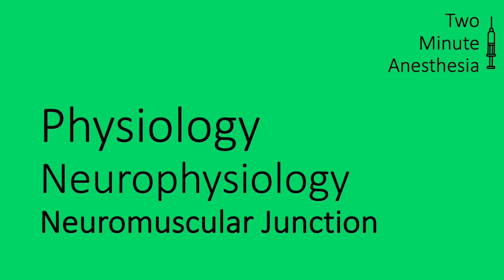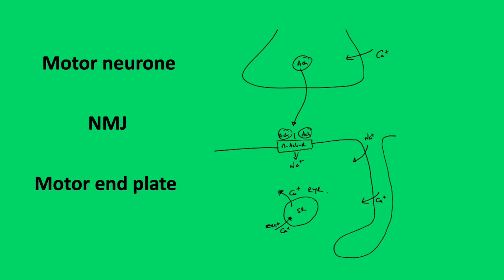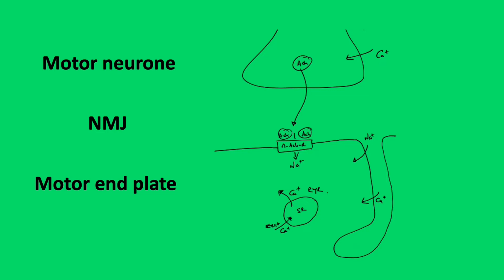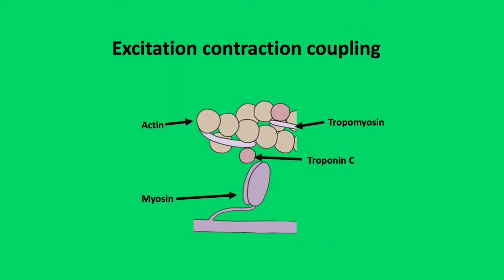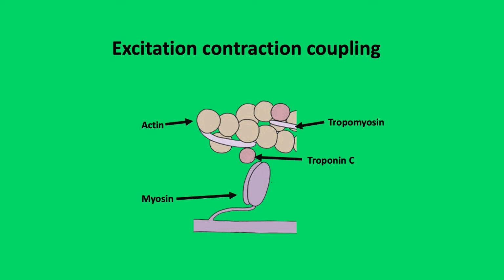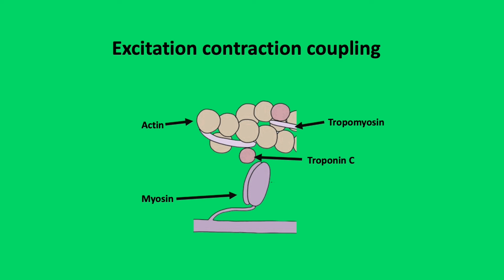Neuromuscular junction physiology, key points, made easy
Neuromuscular junction, Neurophysiology, Physiology